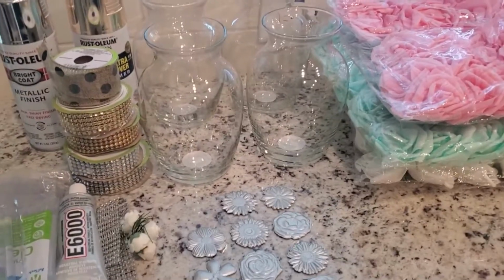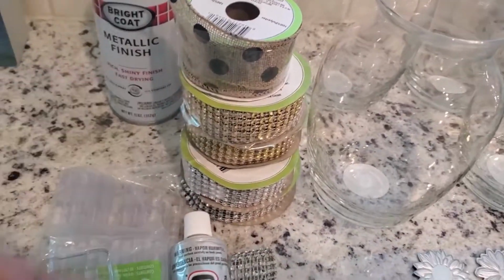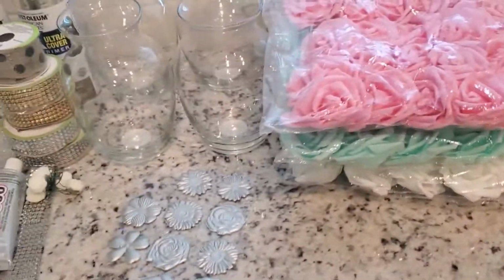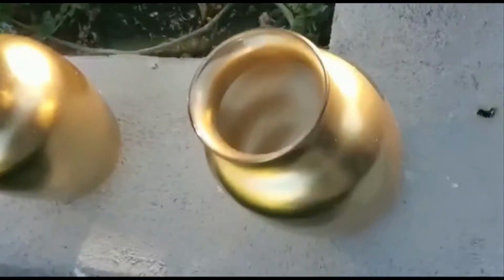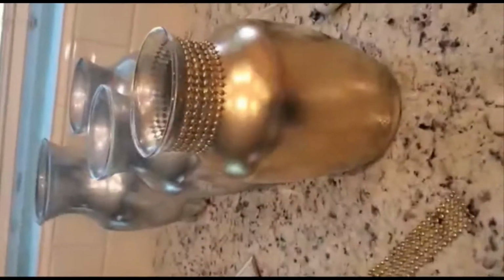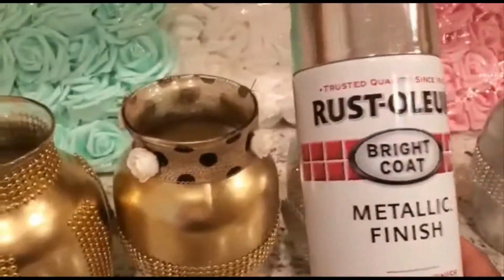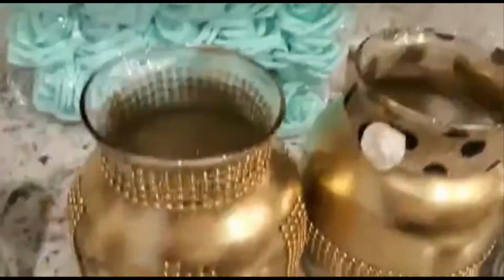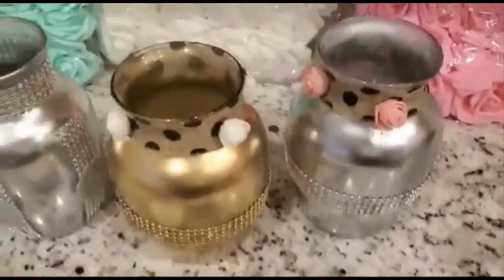$1 DIY HOME DECOR FLOWERVASEHOMEDECOR DIYDECOR #$1STOREDECOR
Flowervasehomedecor DIYdecor #$1storedecor.

 Today's video is about home decor design "how we can turn $1 flower vase to a glam. To make this complete make over, I got gold and silver spray from Walmart, got flower ribbons and vase from Dollar store. The flowers I am using, I got them on Aliexpress, a pack of 25 stalks for less than $4. I sprayed the vases, add glam to make the beautiful flower vases.